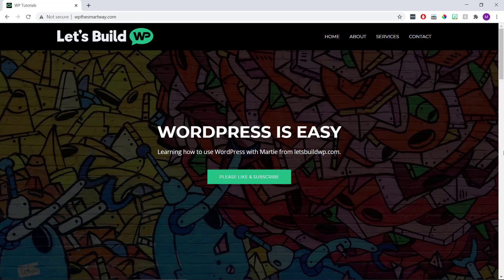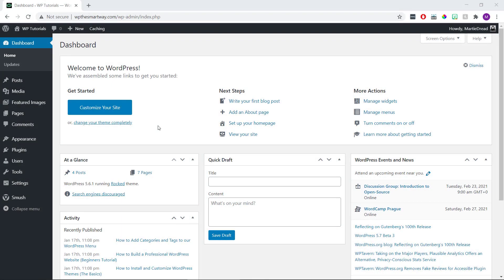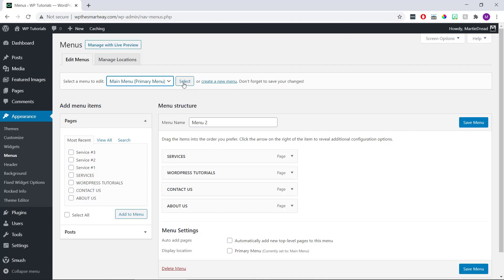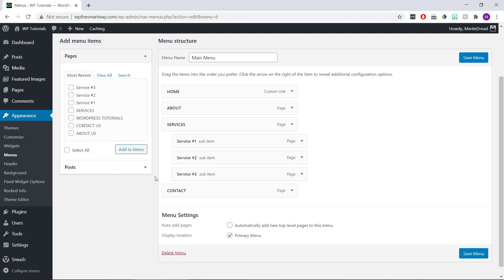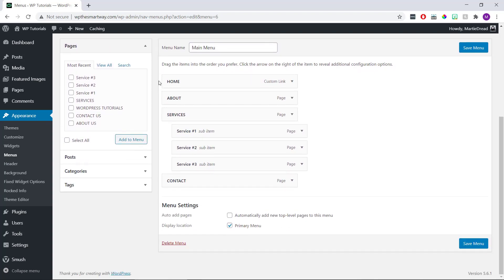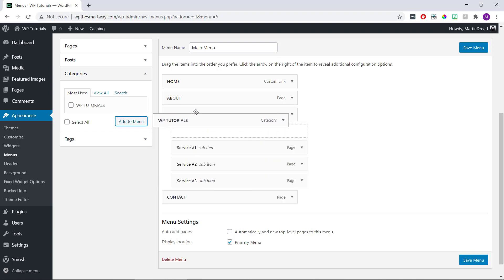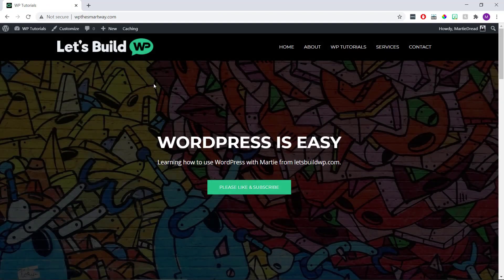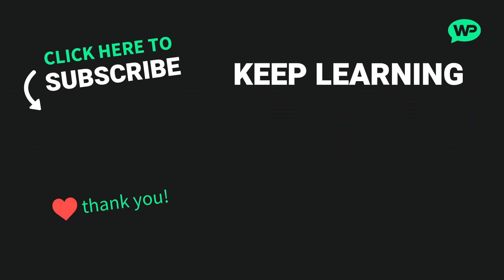How to Add Categories to WordPress Menus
In this quick tutorial, we'll cover how to add categories to WordPress menus. This means we can link our categories to our WordPress menu.

This will also work for tags as well.

Please Note: This tutorial is using WordPress.org NOT WordPress.com.

★ Related Tutorials

𝗪𝗲𝗯 𝗛𝗼𝘀𝘁𝗶𝗻𝗴

𝗪𝗼𝗿𝗱𝗣𝗿𝗲𝘀𝘀 𝗣𝗹𝘂𝗴𝗶𝗻𝘀

𝗪𝗼𝗿𝗱𝗣𝗿𝗲𝘀𝘀 𝗧𝗵𝗲𝗺𝗲𝘀

🎬 𝗦𝗨𝗚𝗚𝗘𝗦𝗧𝗜𝗢𝗡𝗦

P.S.

Meta Information (YouTube)